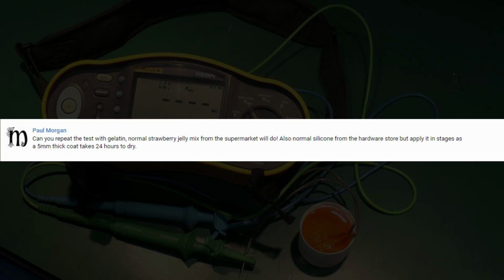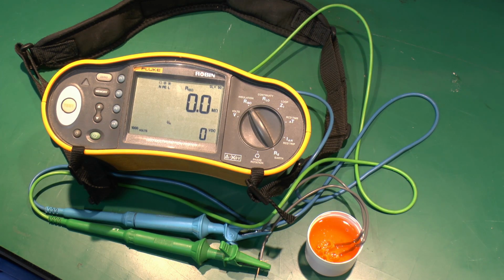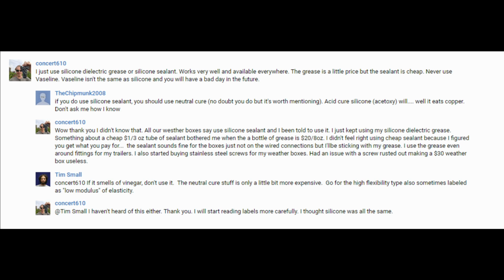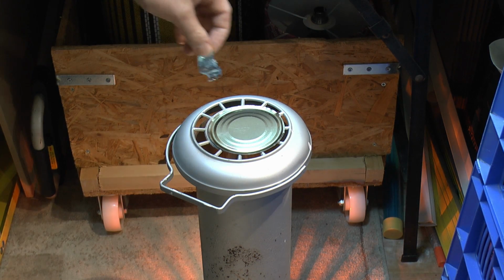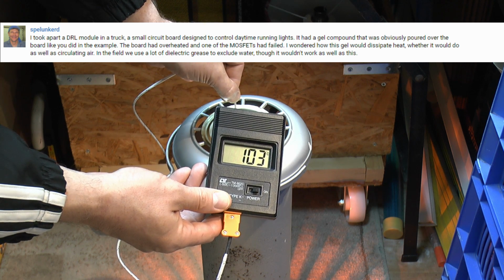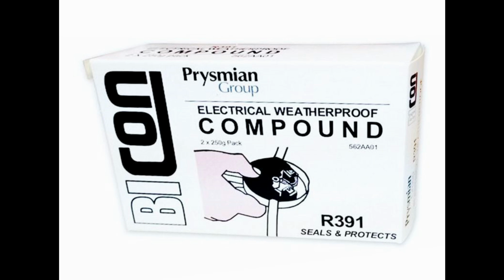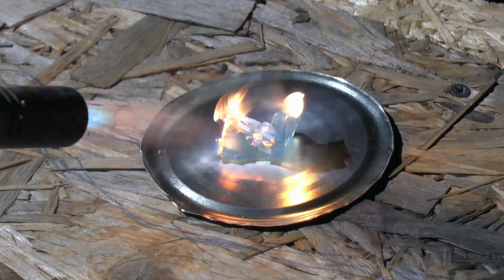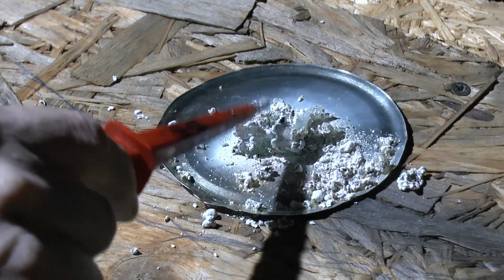Magic Gel Q&A, Heating, Burning, Orange Jelly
Further experiments with the Magic Gel.